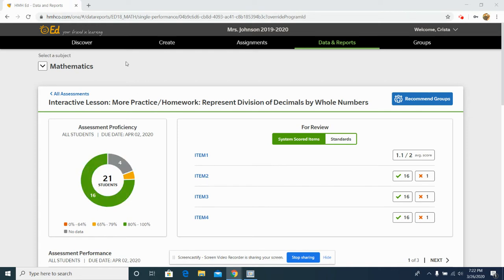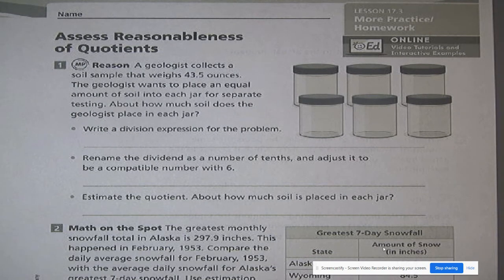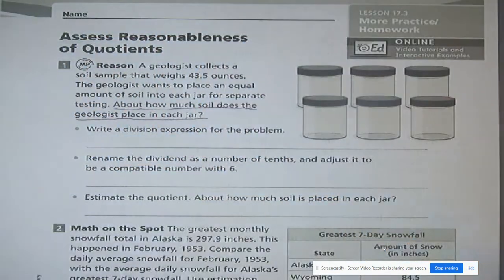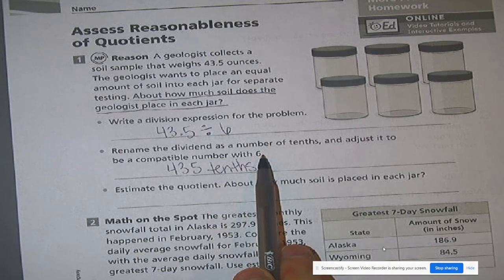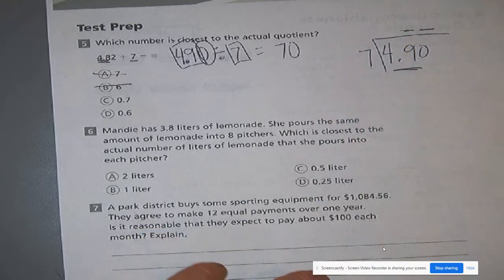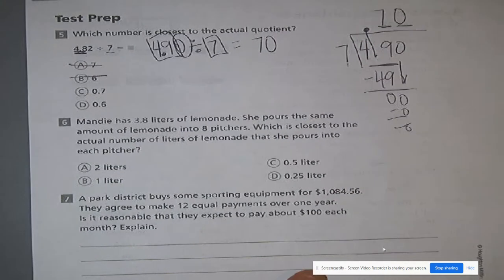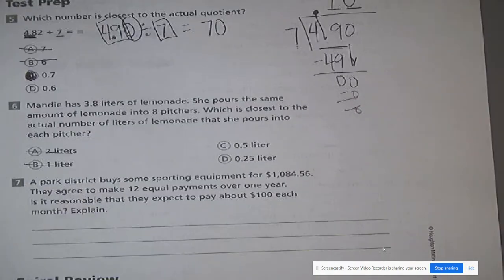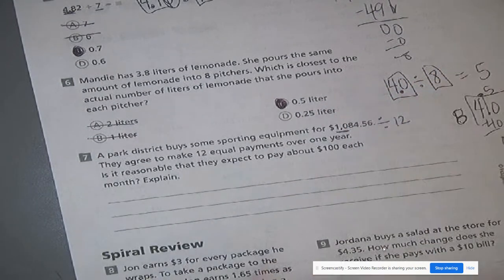Math Practice 17.3